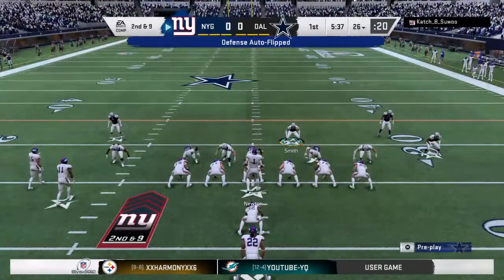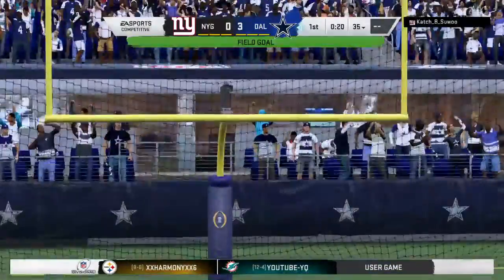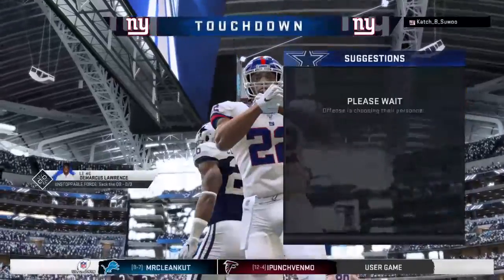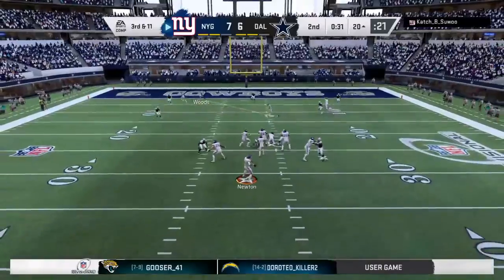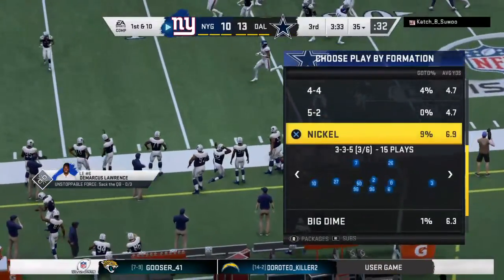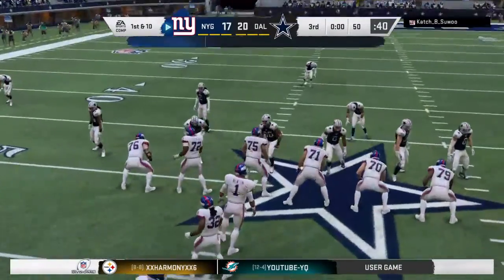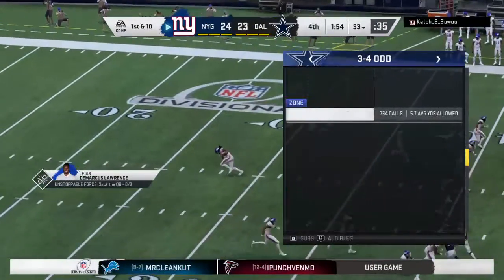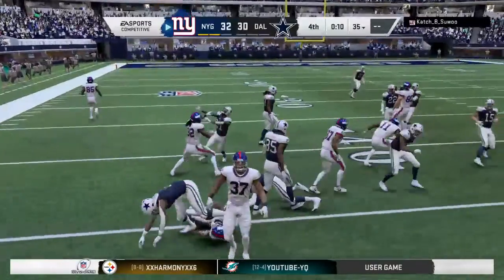Cowboys vs giants